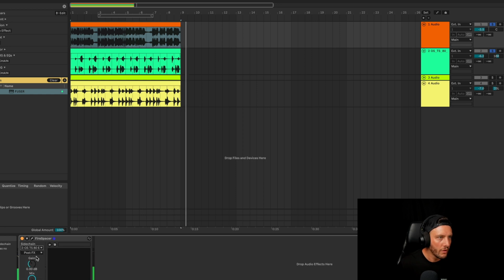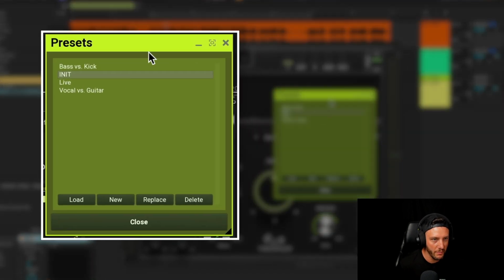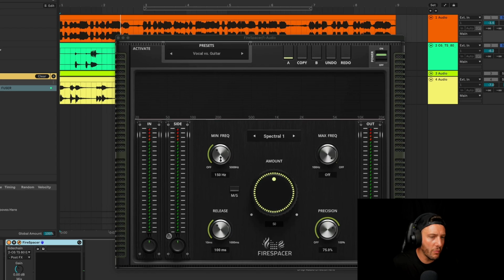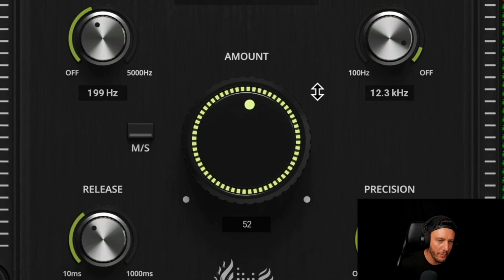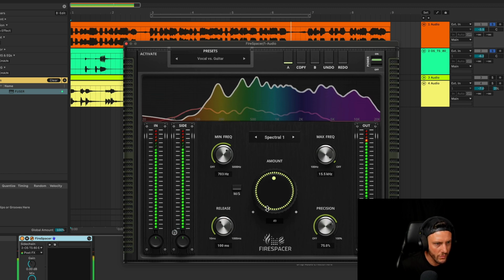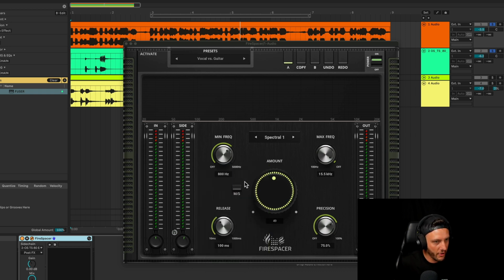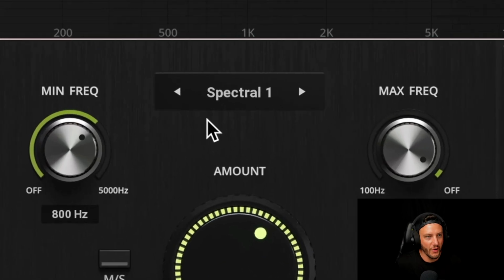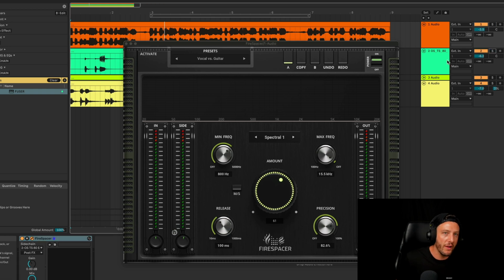Firespacer Plugin: First Look at United’s Sound Shaping Tool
Firespacer by United Plugins is a sound-shaping tool built to help sounds “fit” in a mix faster — cleaner space, better clarity, and more control without piling on a huge chain. In this video I’m doing a first look walkthrough: what it is, how the interface works, and the practical ways you can use it on vocals, synths, drums, and full groups to instantly tighten things up.

You’ll hear before/afters, how far you can push it before it gets weird, and my honest take on whether it’s actually worth adding to your plugin folder or if you can get similar results with stock tools.

ableton, plugin review, mixing, sound design, music production